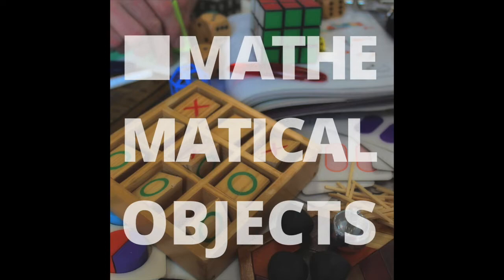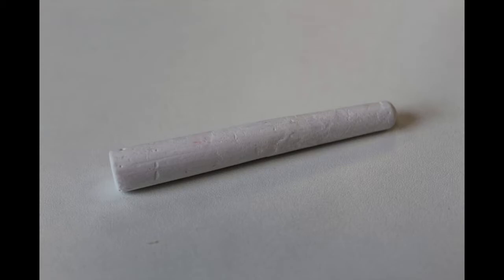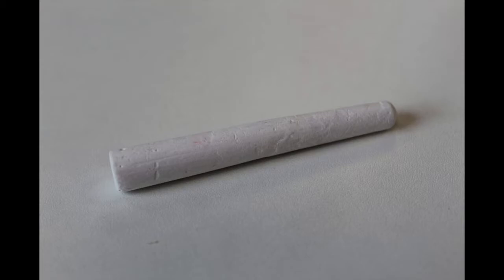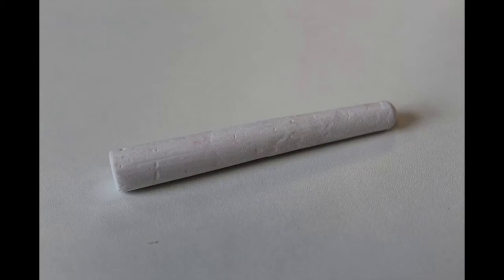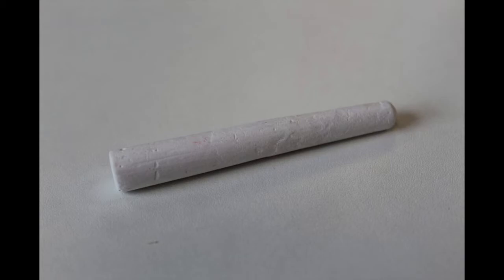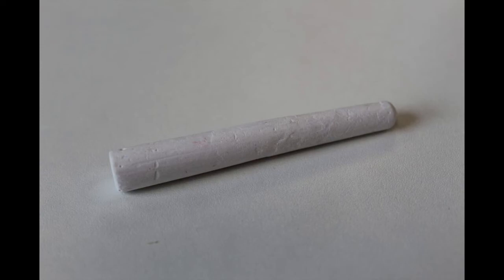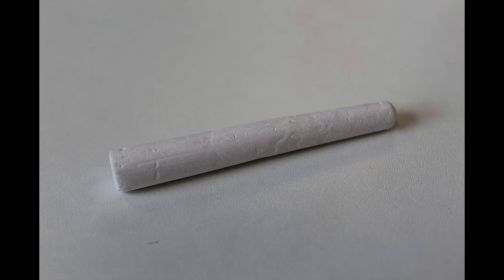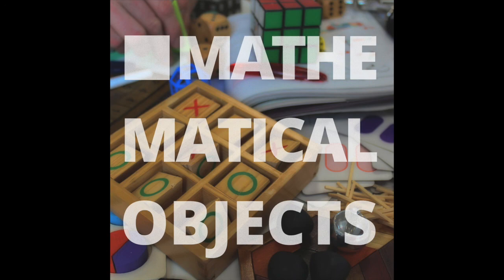Mathematical Objects podcast - Season 1 Episode 3: Stick of Chalk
A conversation about mathematics inspired by a stick of chalk. Presented by Katie Steckles and Peter Rowlett.